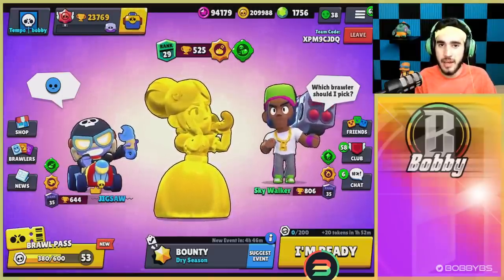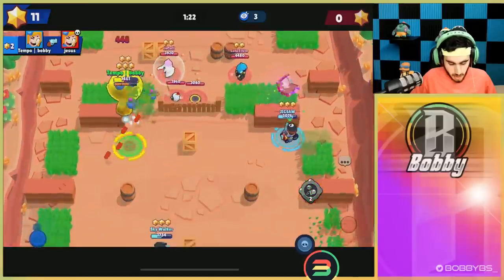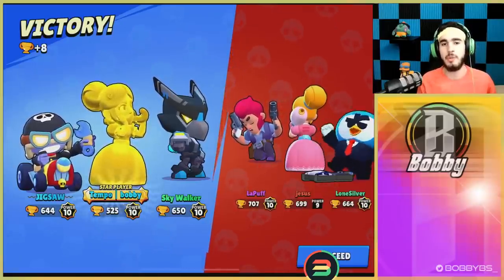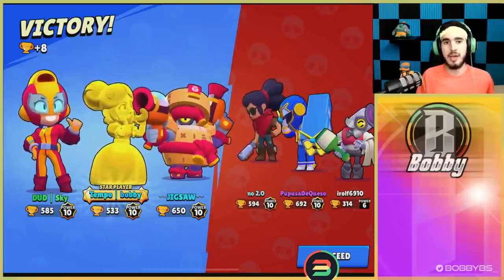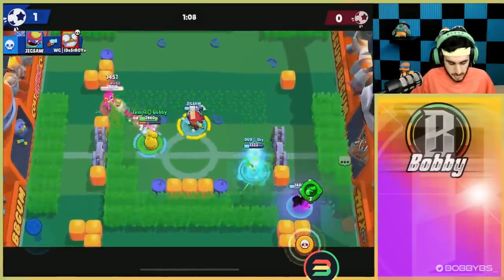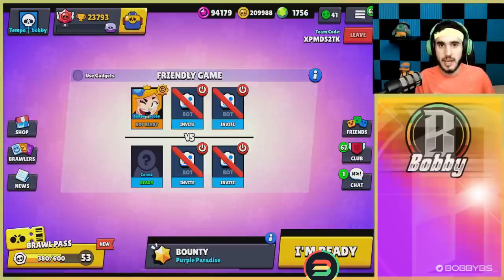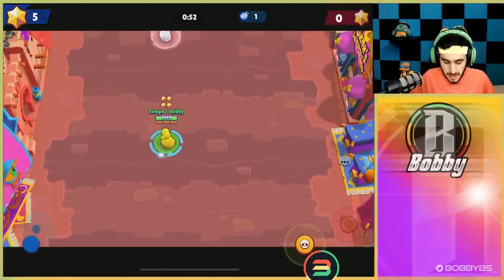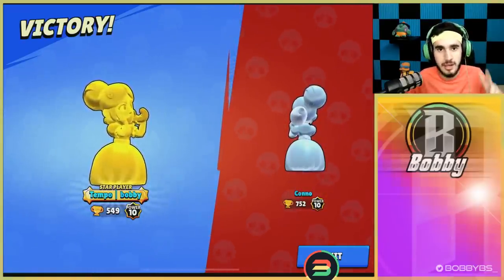HOW TO BECOME A GOD AT PIPER | PRO GAMEPLAY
god piper star power gadget new
first person to find the glizzy gets 5 gems